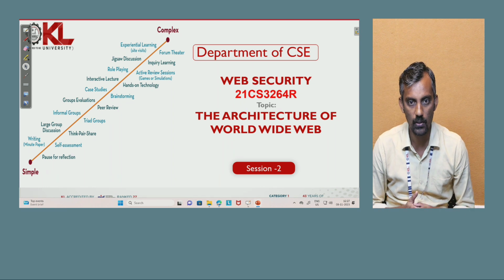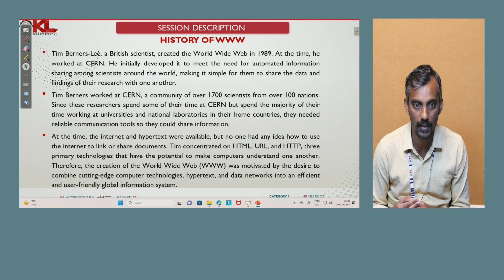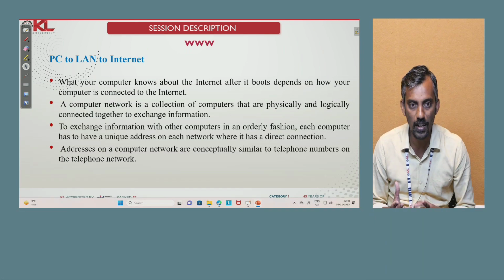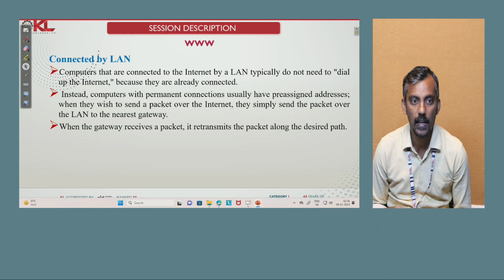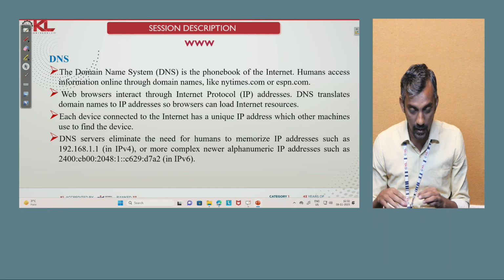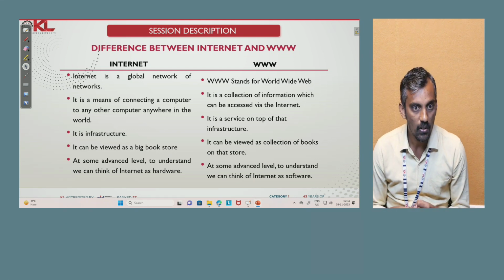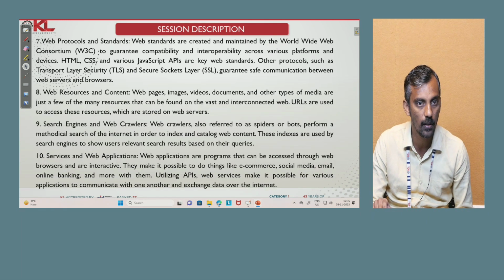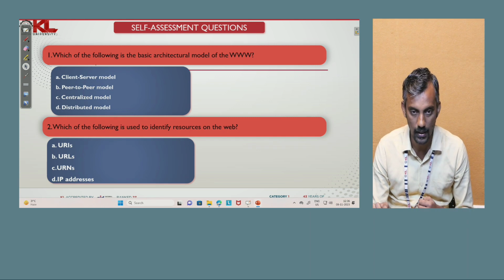Web Security Landscape,The Architecture of theWorld Wide Web